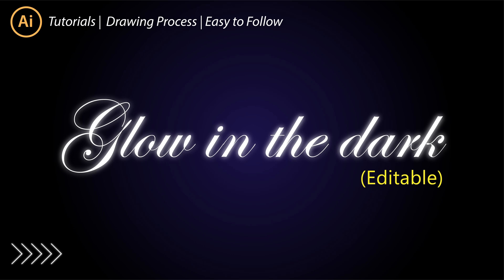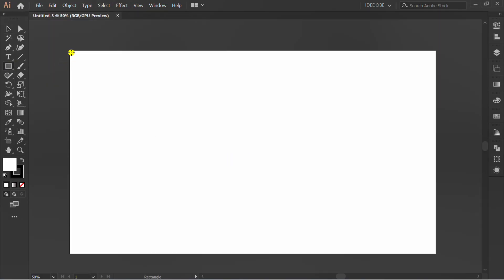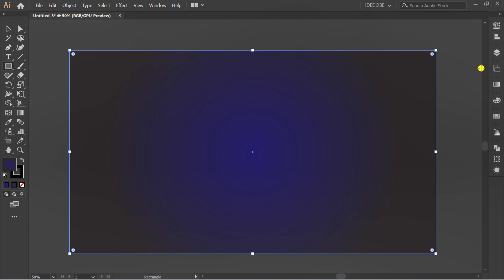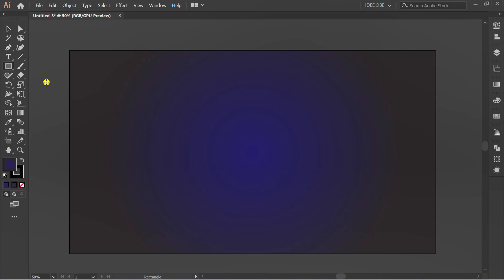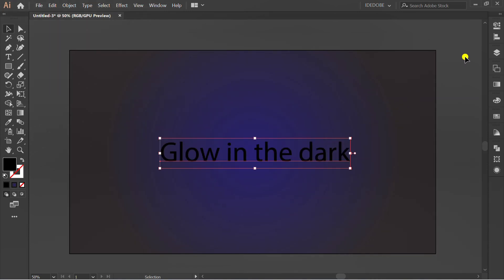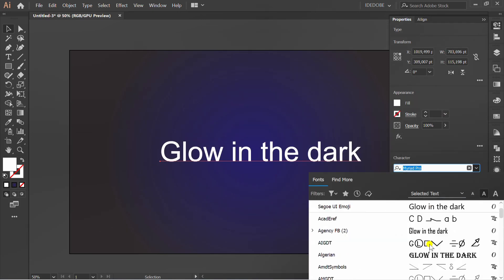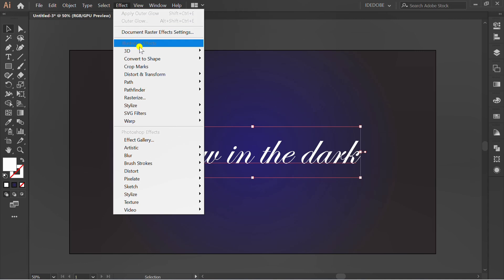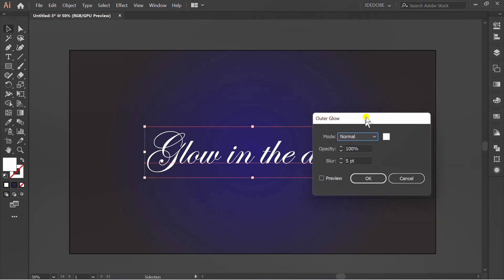How to make Glow Text Effect Editable in Adobe Illustrator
tutorial How to make Glow Text Effect Editable in Adobe Illustrator.
how to make shiny text
how to make glowing text effect